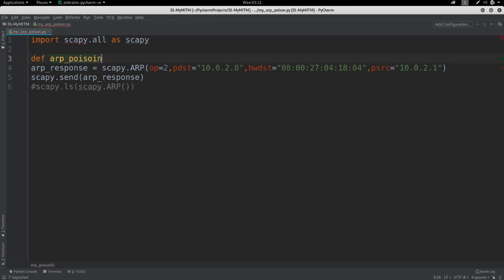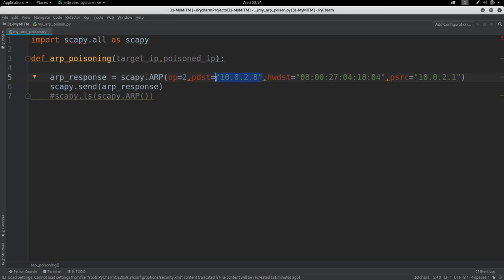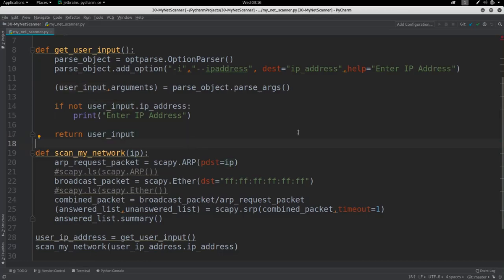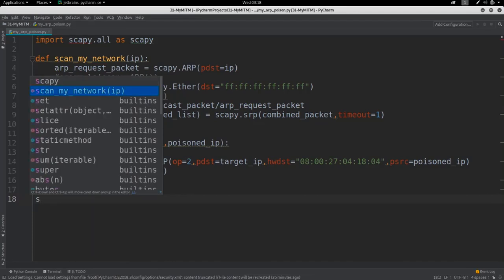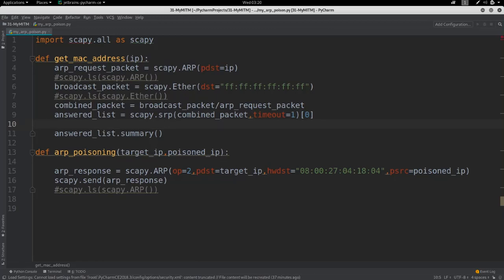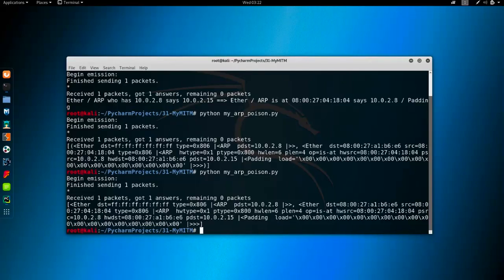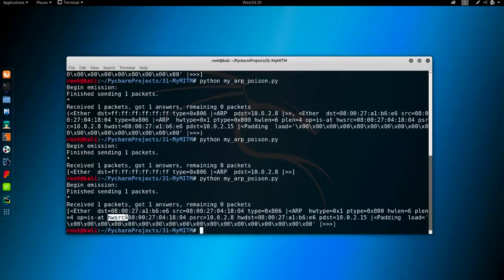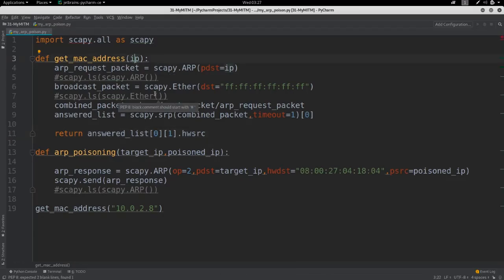5. Getting MAC Address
Getting MAC Address refers to the process of obtaining the Media Access Control (MAC) address of a network interface card (NIC) or a network-connected device. The MAC address, also known as the hardware address or physical address, is a unique identifier assigned to the NIC or network interface of a device at the factory, and it is used to uniquely identify a device within a network.

There are several methods to obtain the MAC address of a device:

Command-Line Interface (CLI): Many operating systems, such as Windows, macOS, Linux, and networking devices, provide command-line interfaces (CLI) that allow users to retrieve the MAC address using commands like "ipconfig" (Windows), "ifconfig" (macOS and Linux), or "show interfaces" (networking devices).

Graphical User Interface (GUI): Some operating systems, such as Windows and macOS, provide graphical user interfaces (GUI) that display the MAC address in the network settings or device properties.

Network Configuration or Management Tools: Network configuration or management tools, such as network monitoring software, network scanners, or network inventory tools, may have features to automatically detect and retrieve MAC addresses of devices within a network.

Physical Inspection: On some devices, the MAC address may be printed on a label or engraved on the NIC or device itself, making it possible to physically inspect the device to obtain its MAC address.

Network Protocol: Some network protocols, such as the Address Resolution Protocol (ARP) or the Dynamic Host Configuration Protocol (DHCP), may provide information about MAC addresses during network communication or device registration.

Obtaining MAC addresses can be useful for various networking tasks, such as troubleshooting, network monitoring, network access control, or device identification. However, it's important to note that MAC addresses can be easily spoofed or manipulated, and they should not be solely relied upon for device authentication or security purposes. Other security measures, such as encryption, authentication protocols, and access controls, should also be implemented to secure network communications and protect against unauthorized access.